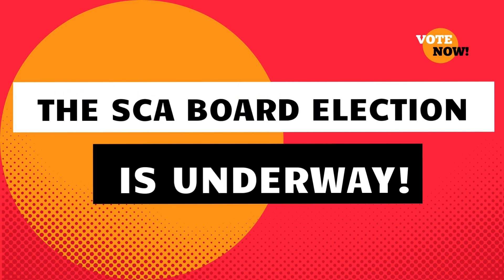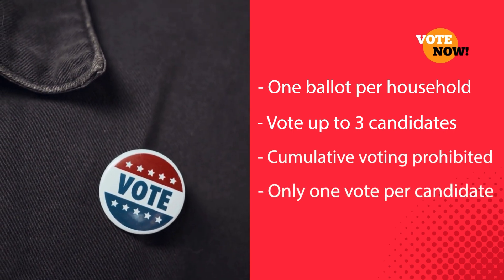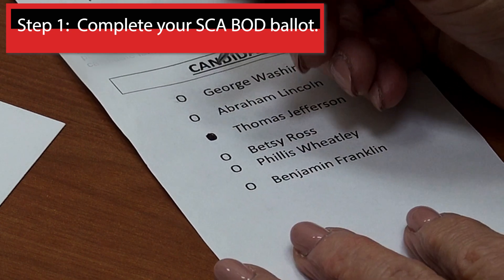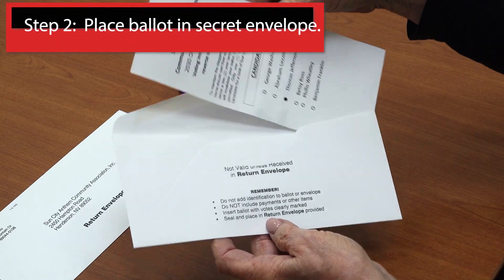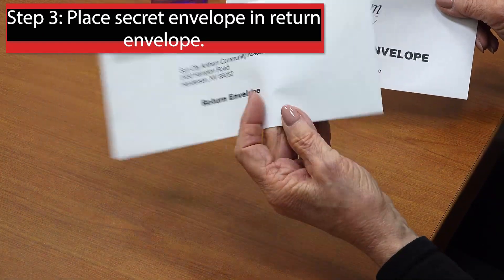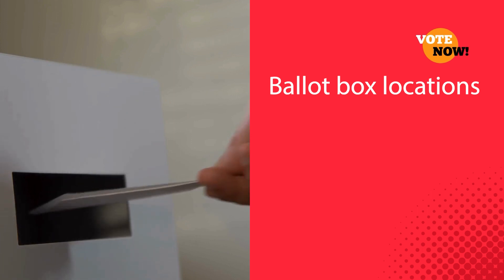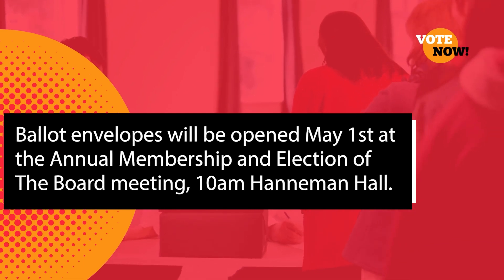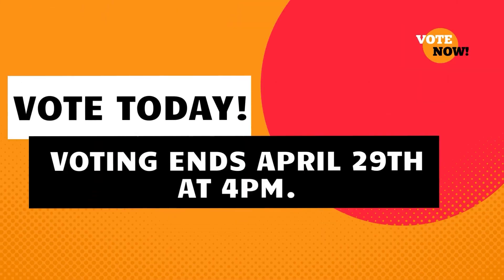SCA BOD Election: How to Vote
Instructions on how to fill out the ballot in the 2024 SCA BOD Election.